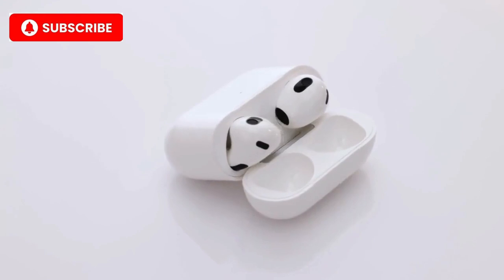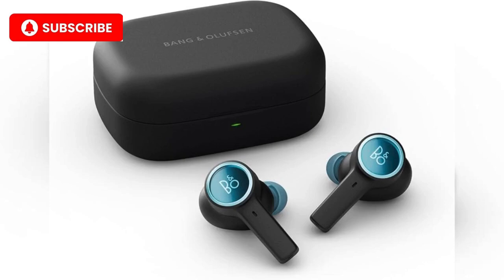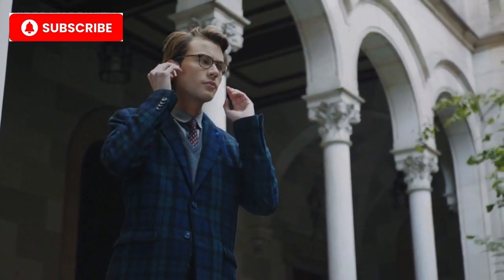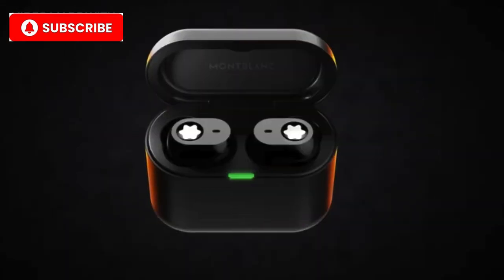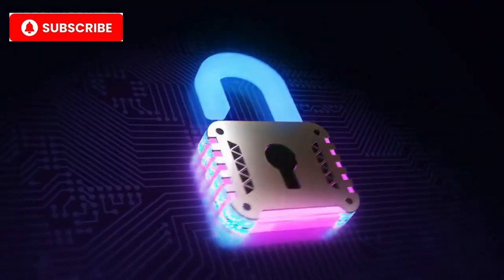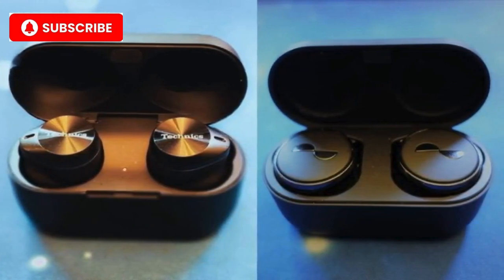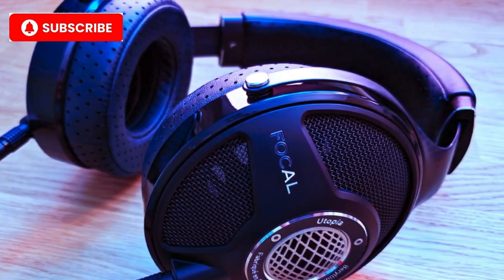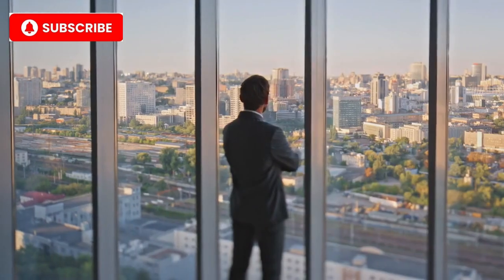🎧✨ Top 10 Best And Most Luxurious Earbuds In The World 2024 💎🌍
Looking to upgrade your audio experience with the finest earbuds on the market? We've got you covered! In this video, we're diving into the Top 10 Most Luxurious Earbuds of 2024, featuring cutting-edge technology, sleek designs, and premium sound quality that'll blow your mind! 😎🔊

From crystal-clear highs to deep, rich bass, these earbuds offer an immersive sound experience paired with ultimate comfort and style. Whether you're an audiophile or just looking to treat yourself, these elite earbuds are the perfect mix of performance and luxury. 💵🎶

🎧 What to expect: 1️⃣ The finest materials like gold, titanium, and real leather. 2️⃣ Industry-leading sound quality with noise cancellation. 3️⃣ Wireless innovations that make your life easier. 4️⃣ Design elements that scream class and elegance.

Trust us, these picks will have you listening to your favorite tracks in style. 🥇✨